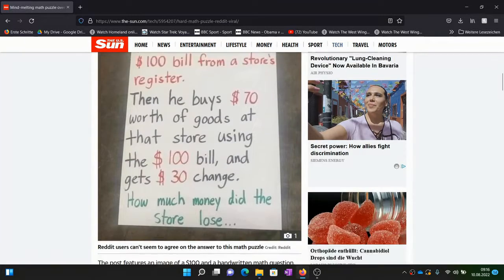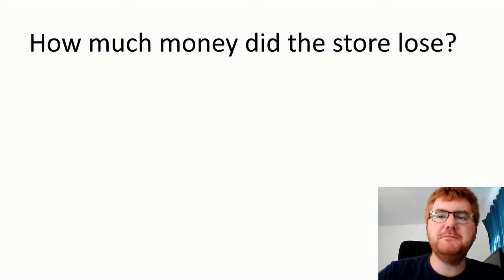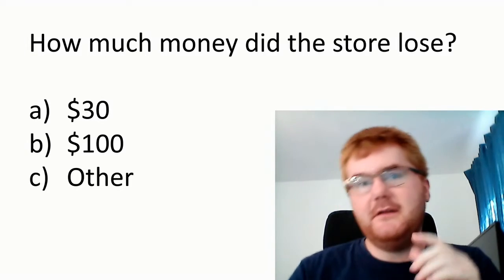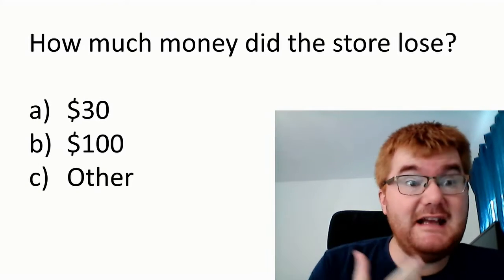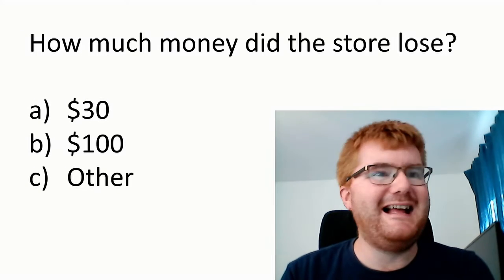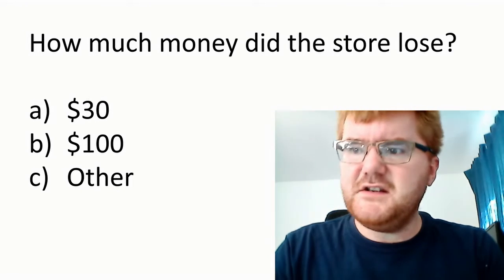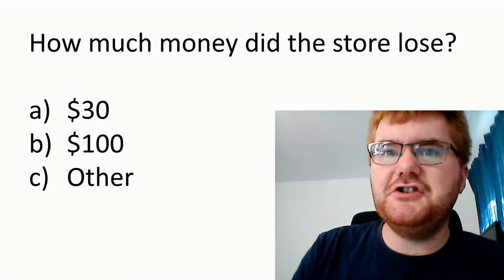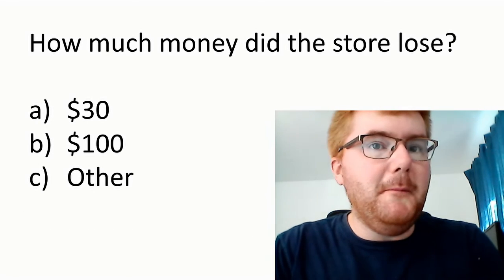The 100 Dollar Riddle - Can You Solve It?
I go through the Stolen 100 Dollar Bill Riddle that has been going around on Reddit recently - be careful with your answer!

Welcome to my iGCSE Math, IB Math and other Maths content!